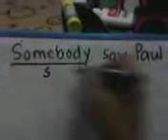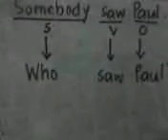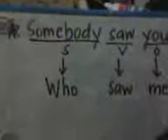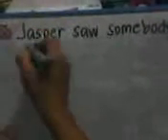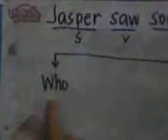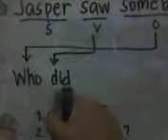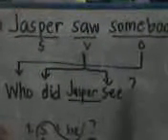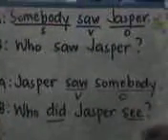Tutorial House Unit 46